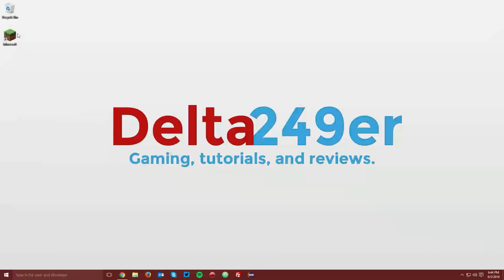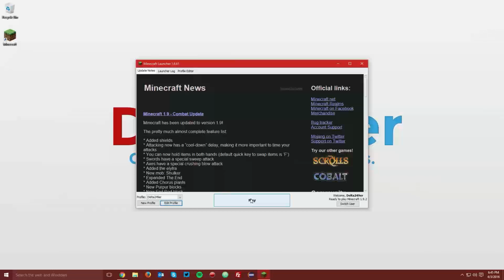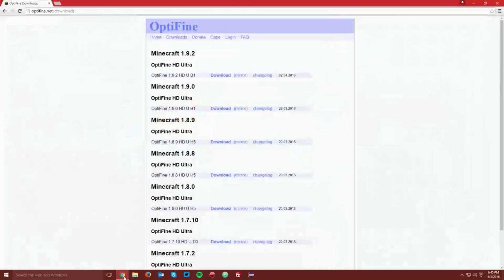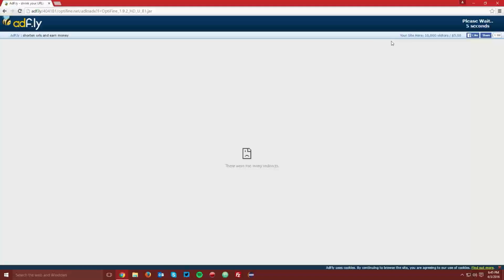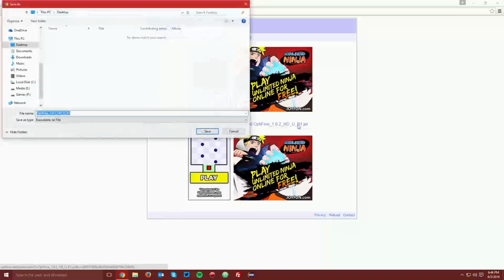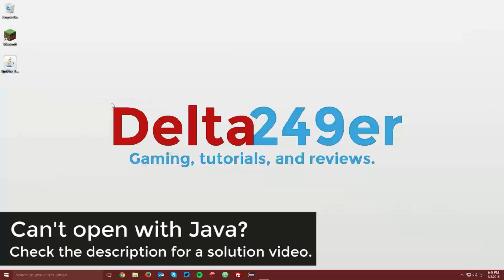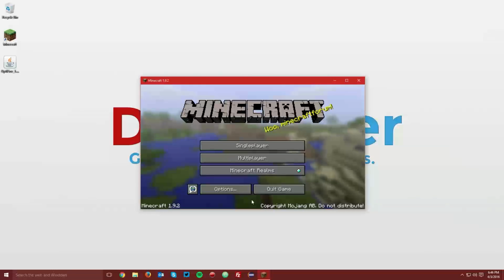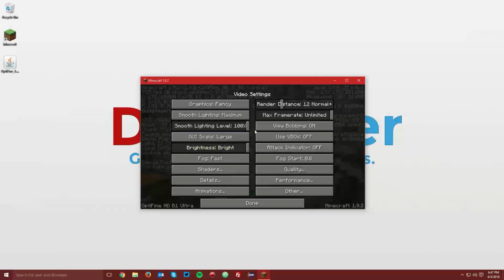How to Install OptiFine for Minecraft 1.9.2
A tutorial on installing the the Minecraft OptiFine mod for Minecraft 1.9.2.